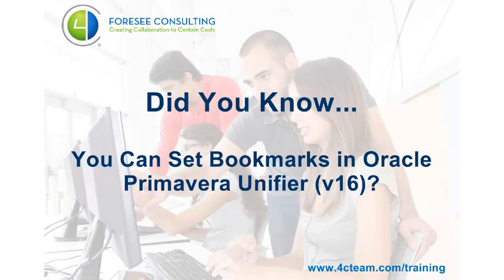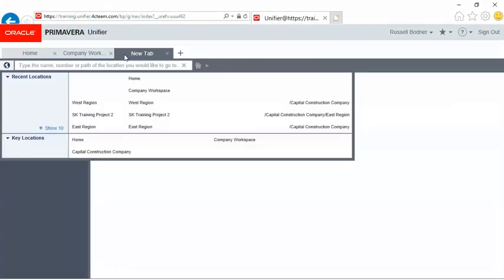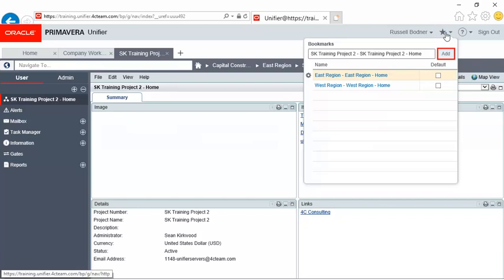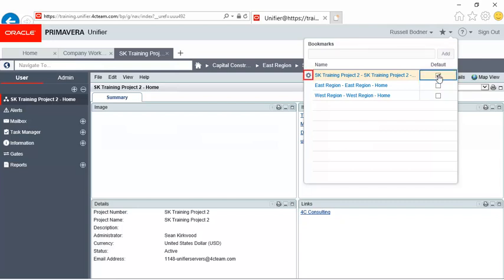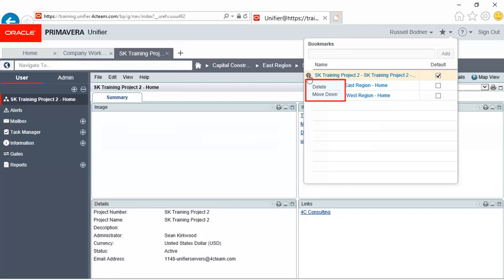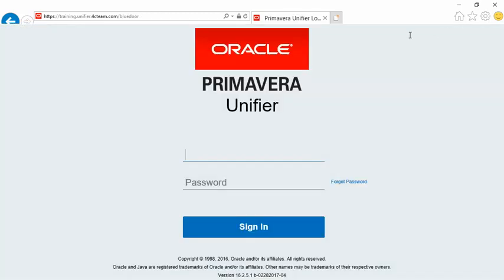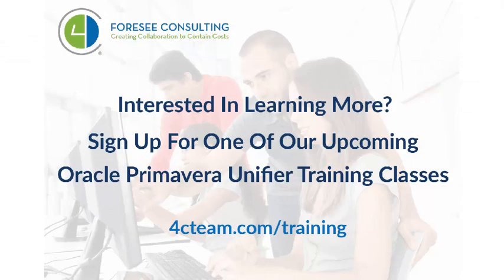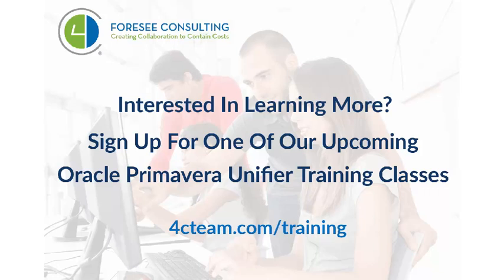Did You Know...You Can Set Bookmarks In Oracle Primavera Unifier (v16)?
Watch some of what the 4C Team can do for you and your business with this selection from our Did You Know…? video series - "Did You Know...You Can Set Bookmarks In Oracle Primavera Unifier (v16)?".

to view the complete Did You Know…? video series.

With more than 100 combined years of Unifier experience, no one is more adept or better prepared than Foresee Consulting to help organizations learn about Oracle Primavera Unifier and how to use it.

Looking for more?  Explore the full list of our Unifier training courses to see how the 4C Team can help you understand and maximize the benefits of Primavera’s industry-leading program and project portfolio management solutions.